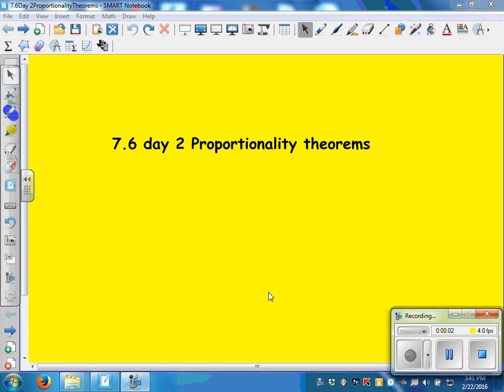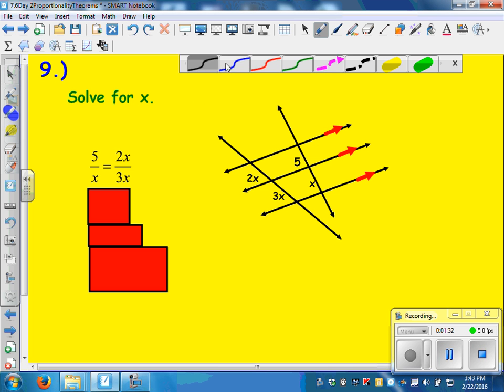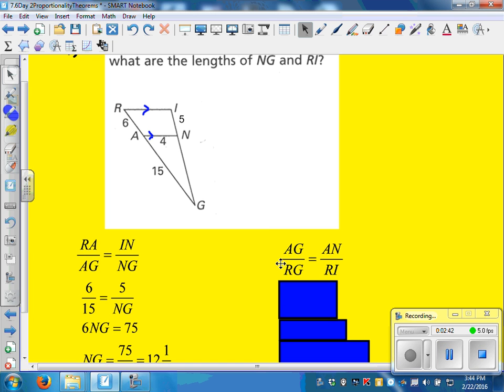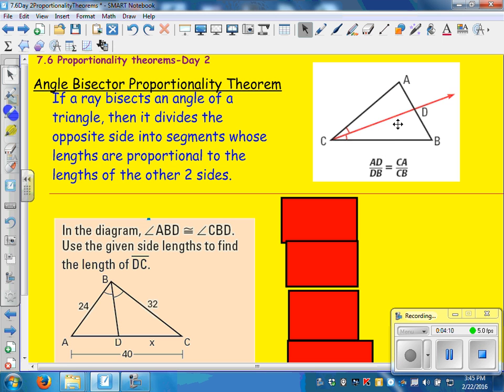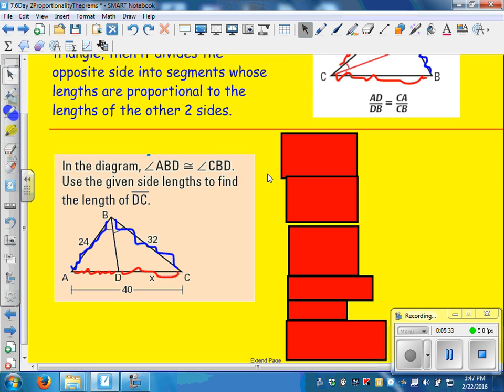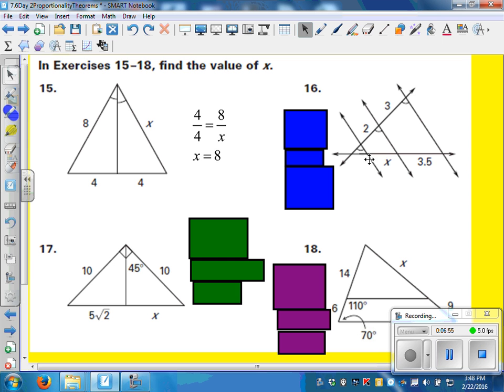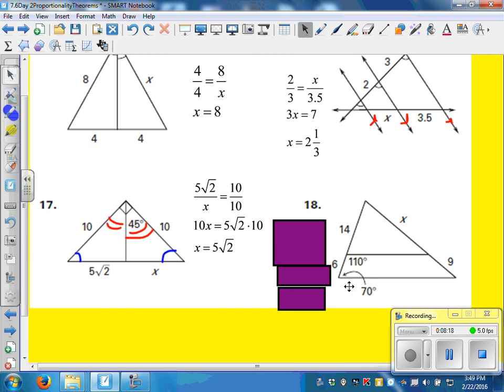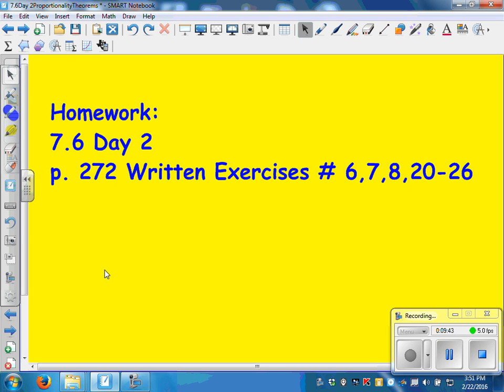7 6 day 2 video notes